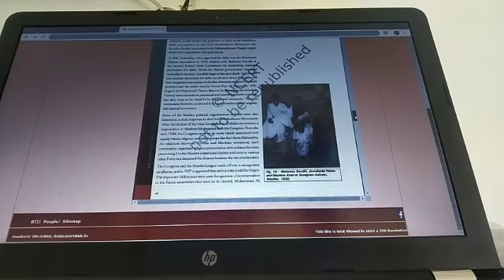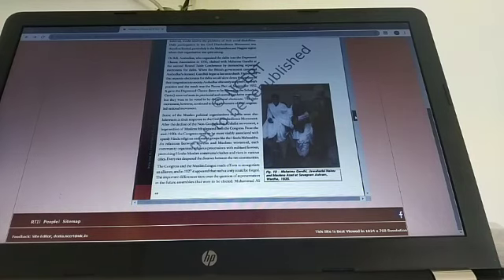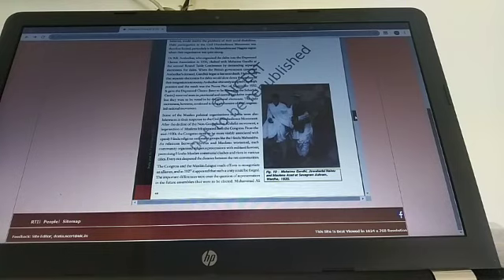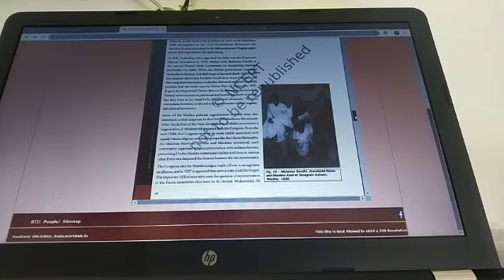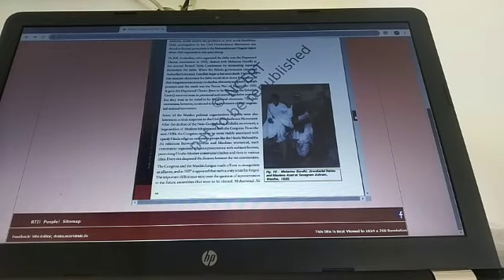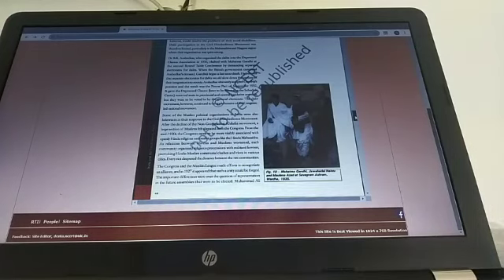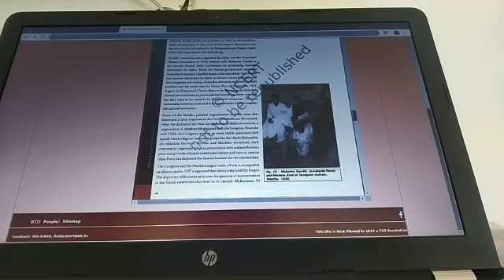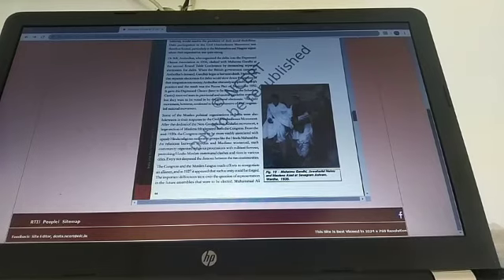CLASS X -HISTORY - NATIONALISM IN INDIA - PART 14